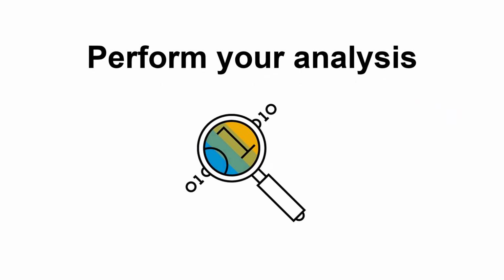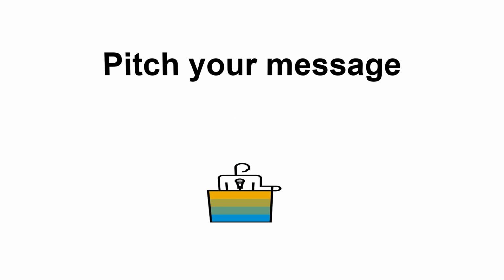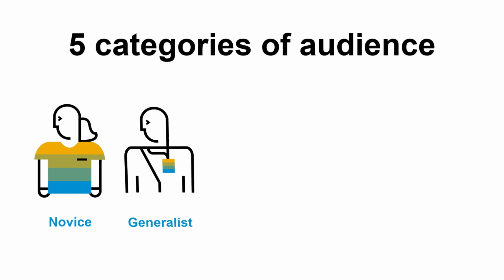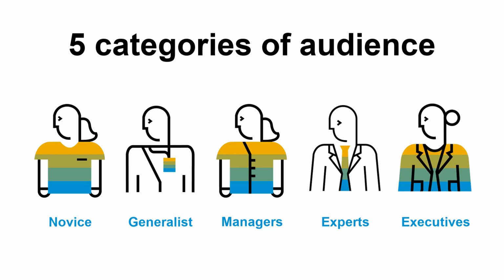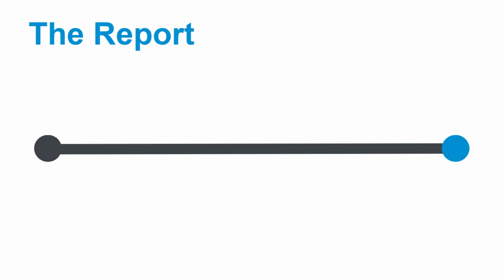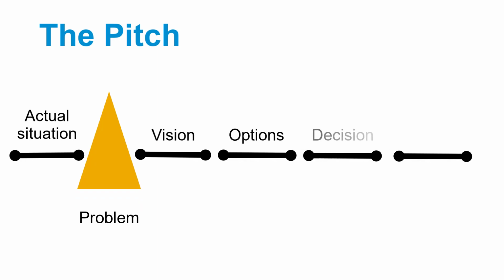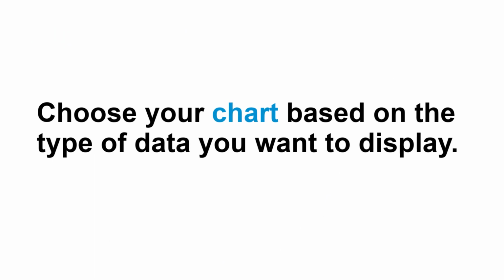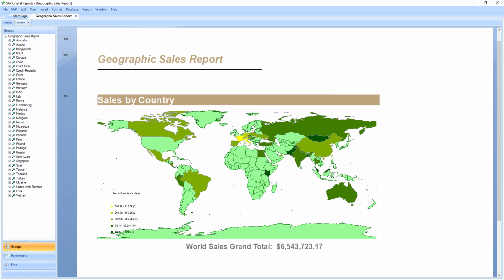SAP Crystal Solutions: Creating a Compelling Data Story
In this video, we will present a quick introduction to how to create a compelling story with your data.

00:00:15 Recommendations and best practices for data storytelling
00:00:24 Elements to consider
00:00:30 Define a purpose
00:00:43 Collect the relevant data
00:01:07 Perform the analysis
00:01:34 Pitch your message
00:01:45 Know your audience
00:02:42 Type of storylines
00:04:00 Choosing the right chart
00:04:35 Visual hints to guide the audience
00:04:49 References